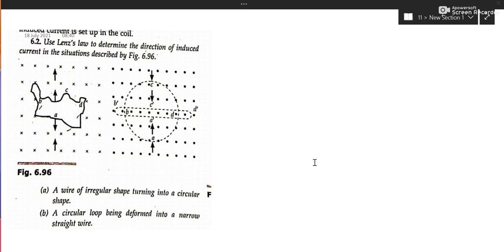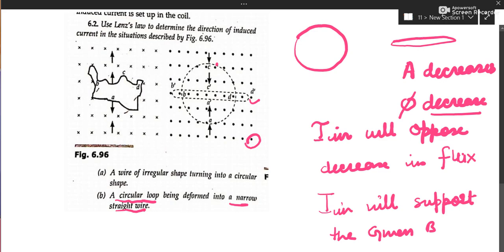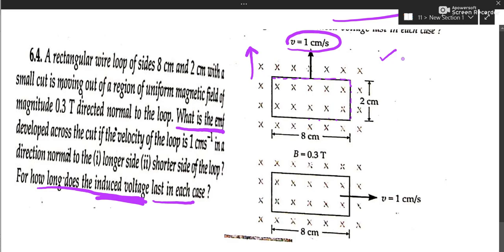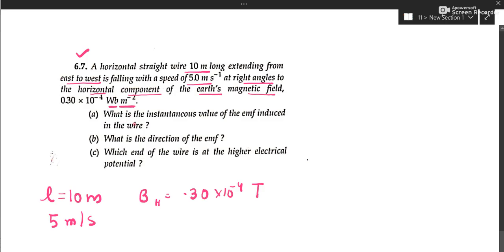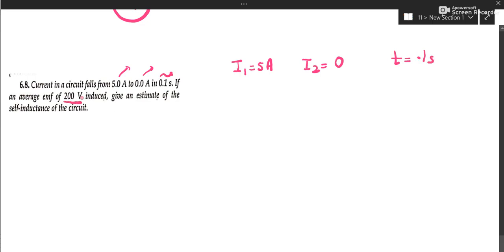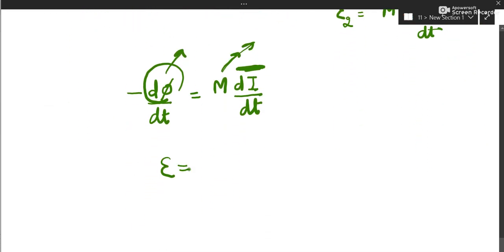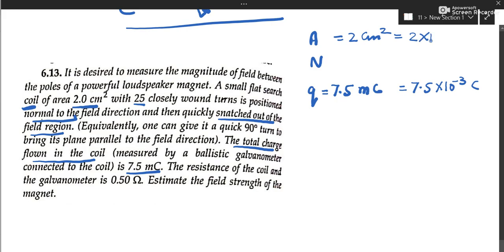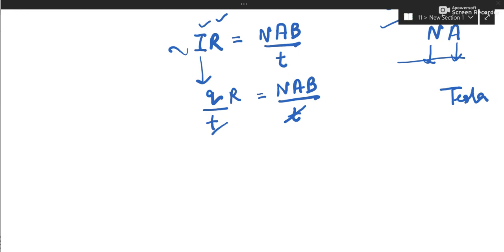EMI NCERT NUMERICALS PART 1| CLASS 12 PHYSICS| CH-6